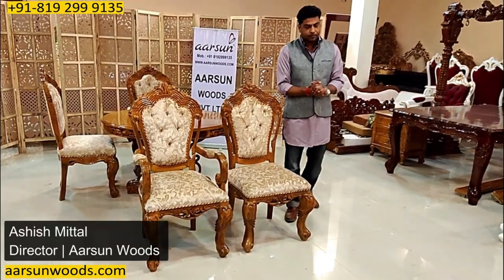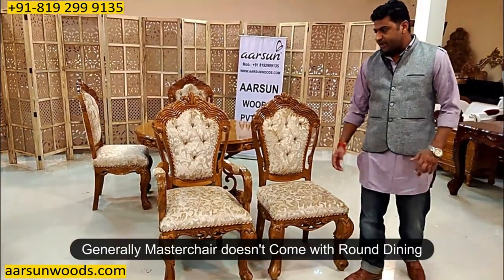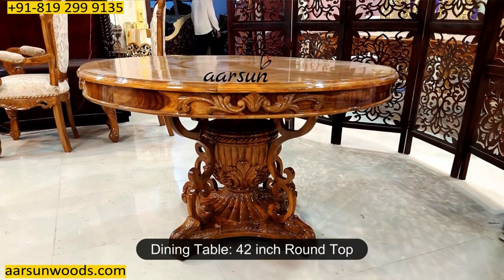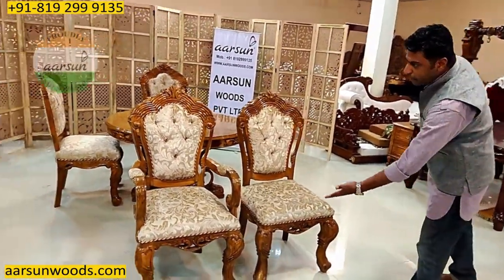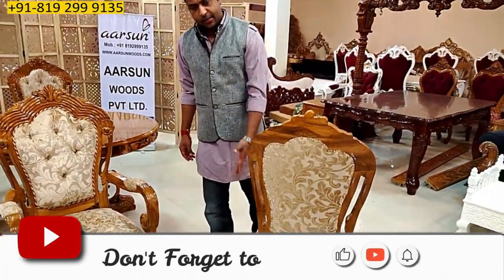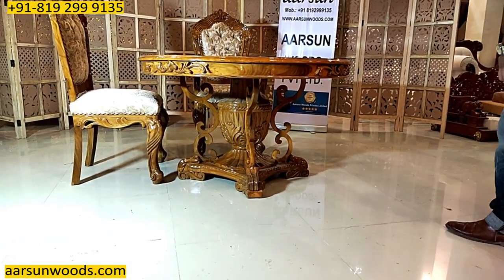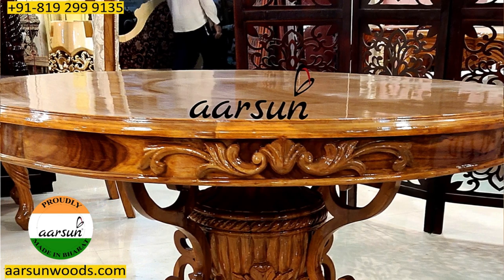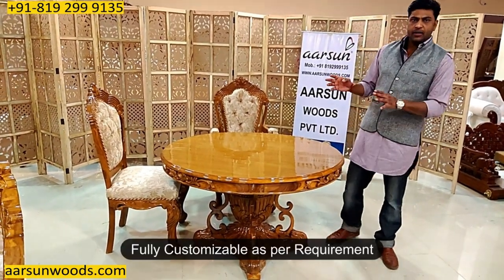Artistic Round Dining Set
Welcome to our product walkthrough video of the stunning 4 Seater Royal Dining Set, featuring a beautifully hand carved single pedestal and a round table top, crafted by the skilled hands of Indian artisans. This dining set embodies luxury, sophistication, and elegance, making it the ideal addition to any home looking to add a touch of royalty.

The dining set offers four comfortable seats, each beautifully designed with intricate patterns and hand-carved from premium quality solid teak. The round table top is polished to a high shine, reflecting the beauty of the surrounding room, while the single pedestal is a work of art in itself, hand-carved with intricate designs and patterns. The base is strong and sturdy, providing stability and support, while also complementing the beauty of the table top.

The elegant and royal design of this dining set will add a touch of grandeur to your home and is sure to impress your guests. Whether it's a formal dinner or a casual meal, this dining set is the perfect choice for any occasion. Its solid teak construction makes it both durable and easy to maintain, ensuring that it will last for years to come.

The beauty of this dining set goes beyond its design, as each piece is a result of the hard work and skill of Indian artisans who have honed their craft over many years. By purchasing this dining set, you are not just getting a piece of furniture, but a piece of art that has been passed down from generation to generation.

Don't miss out on any of our new product releases, special offers, or exciting updates. If you love this 4 Seater Royal Dining Set as much as we do, be sure to like this video and leave a comment below to let us know your thoughts. We'd love to hear from you!

Timeless elegance
Exceptional craftsmanship
Unmatched quality
Masterful woodworking
Exquisite attention to detail
Luxurious design elements
Unsurpassed beauty
Impeccable finish
Superb durability
Rich, warm wood tones
Stunning wood grain patterns
Precision woodworking
Unmatched elegance
Masterpiece furniture
Exquisite work of art
Elegant dining experience
Finely crafted luxury
Unmatched style and sophistication
Artistic expression in furniture
Woodworking at its finest
Unsurpassed beauty in furniture
Exceptional furniture design
Royal dining ambiance
Inviting dining atmosphere
Elegant dinner parties
Memorable dining moments
Comfortable dining seats
Spacious dining table top
Intricate dining details
Stunning dining room centerpiece
High-end dining set
Elegant dining room décor
Timeless dining design
Refined dining style.